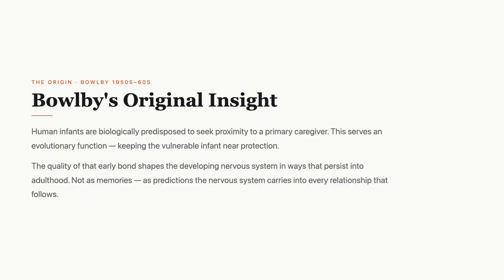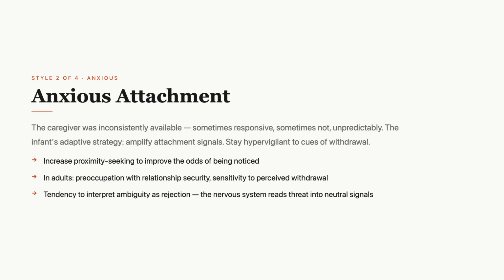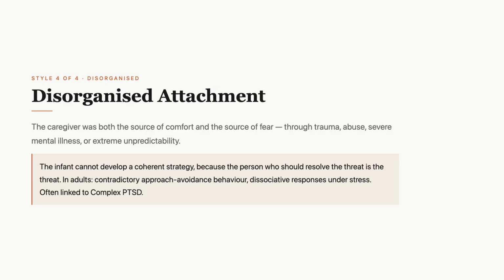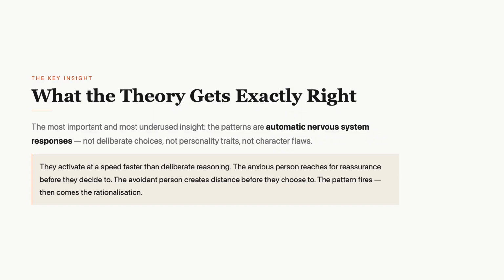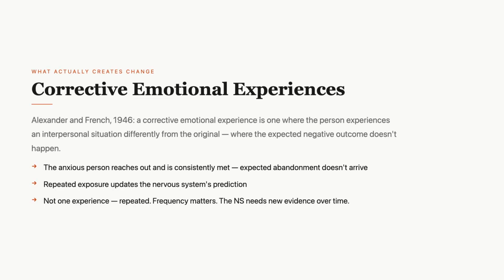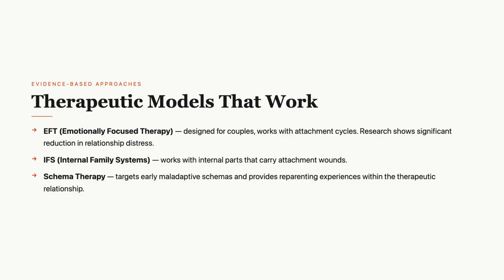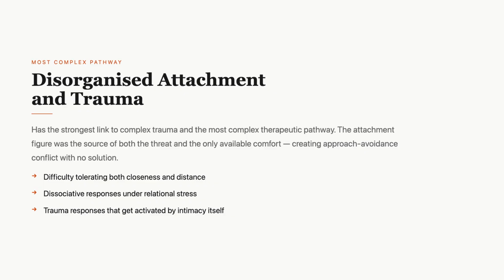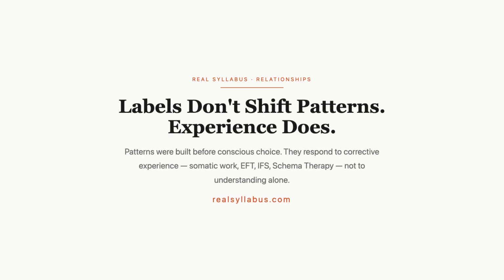What Attachment Style Theory Actually Gets Right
Attachment style theory is one of the most cited frameworks in modern dating — and one of the most misapplied.

Here's what it actually gets right.

The theory — originally from Bowlby, developed by Ainsworth — argues that the emotional bond you formed with your primary caregiver in early childhood creates a template. Your nervous system learned how to behave in close relationships before you were old enough to have a say in it.